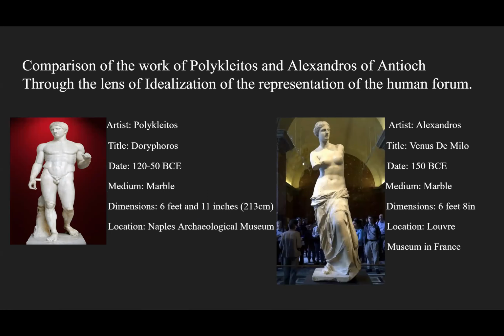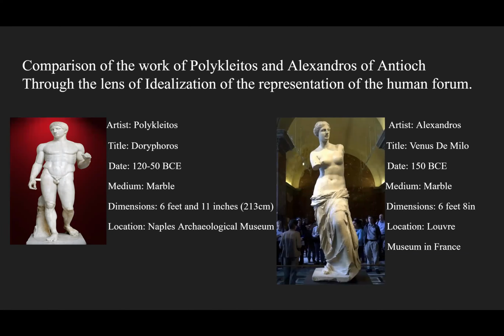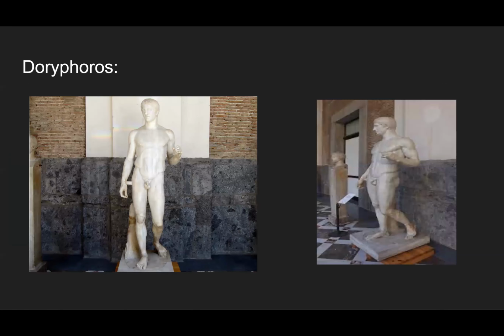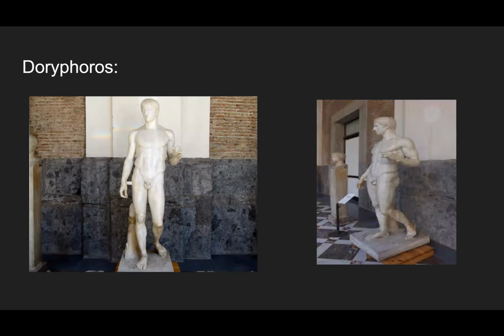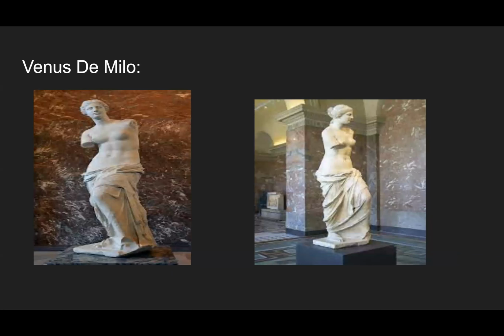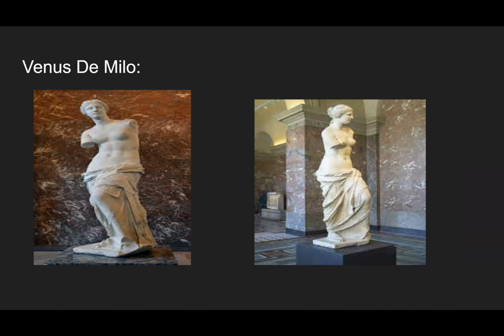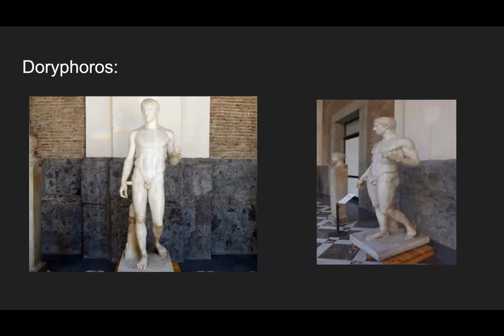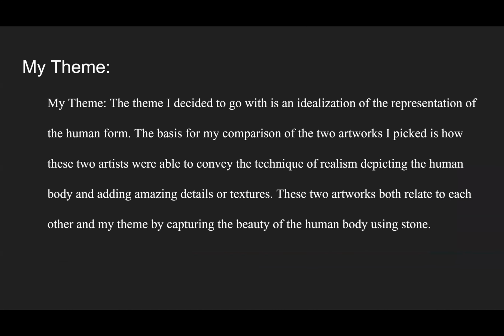This is my Art 305 Presentation